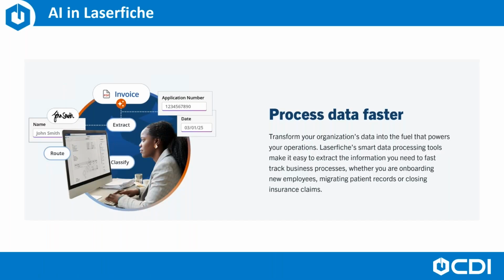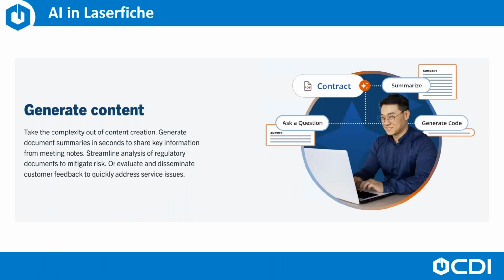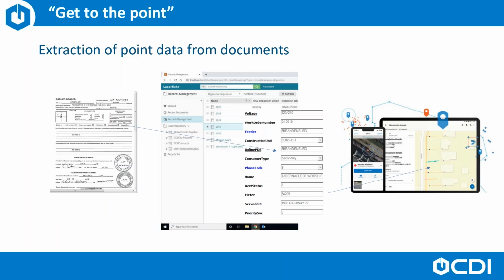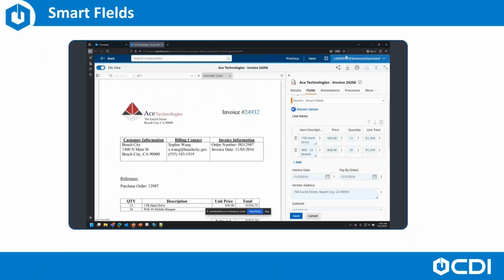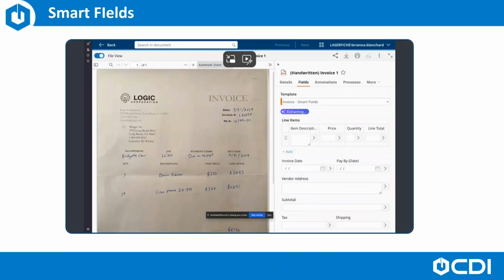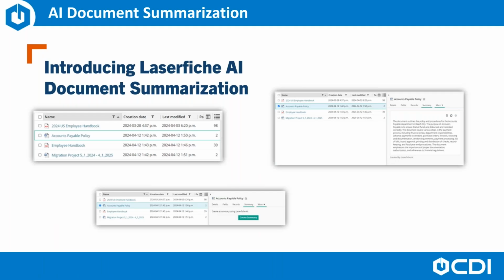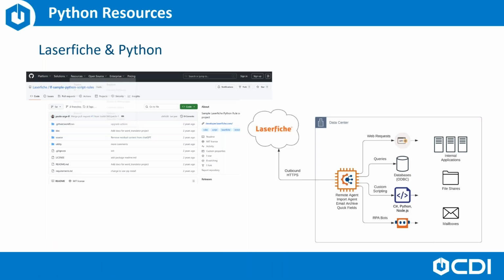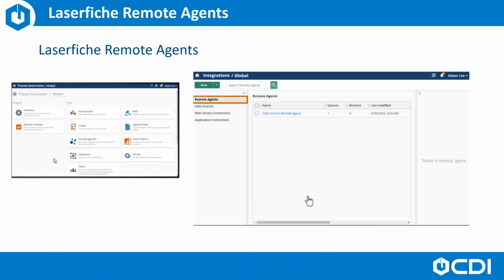Unlock Secrets Lurking in Your Data and Applications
Hey yoooou guys?

Are your data silos and separate systems a source of frustration? Are you unsure where to start with AI tools?

Join Cities Digital, Inc. for our exclusive webinar on using integrations and AI to unlock system secrets lurking in your data and applications. Discover how to connect your data to answer spooky questions and create a unified view of your organization.

You'll learn how to:
• Break Down Data Silos: Unify your business intelligence, spatial data, and content management.
• Leverage AI: Harness the power of AI tools in Power BI, GIS, and Laserfiche to automate tasks and find hidden insights.
• Create a "Copilot": Use custom AI agents to get answers from all your systems with a single query.
• Build a local AI engine: Learn how to create a secure, on-premises AI for your confidential documents.
• Use the latest tools: We will use Power BI, ArcGIS, Python and Laserfiche as examples.

• Laserfiche Support
• Laserfiche Sales
• Laserfiche Consulting
• Laserfiche Hosting
• Laserfiche Integrations
• Scanning Hardware

📩 NEWSLETTER
Take your Laserfiche knowledge further with the CDI newsletter: